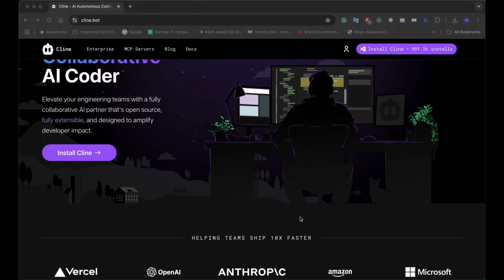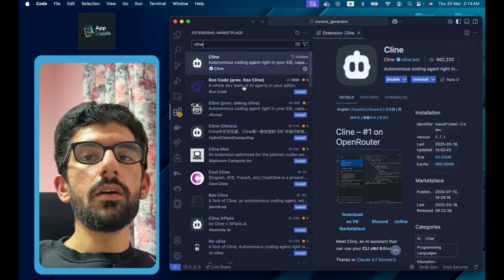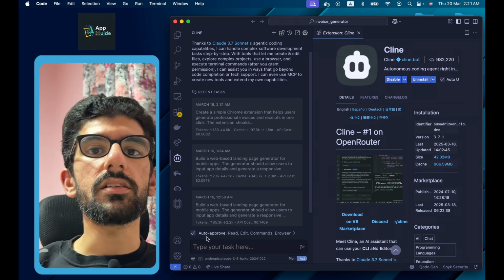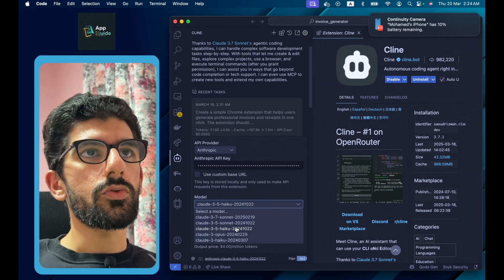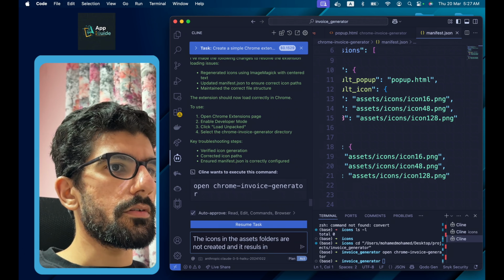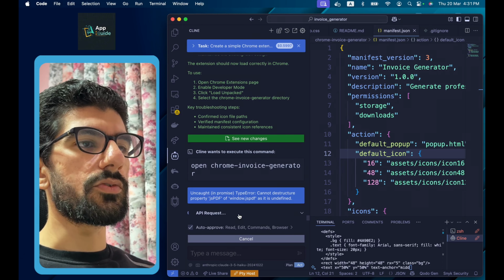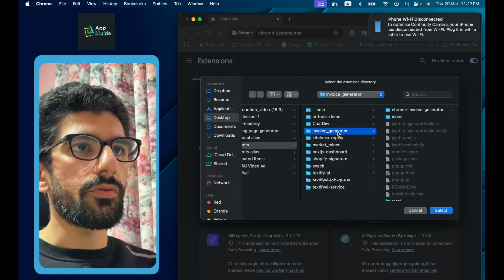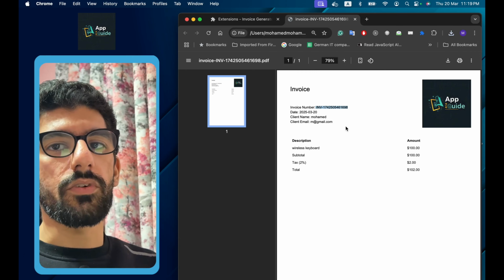This AI + VS Code Trick Built a Chrome Extension for Me — No Code!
💻 How to develop chrome extension in Minutes with AI! | CLINE Tutorial

In this video, I show you how I used CLINE, an AI-powered tool, to create a fully functional Chrome extension from scratch — all in just a few minutes! 😱

Watch step-by-step as I:
✅ Generate code automatically with CLINE
✅ Install it directly into Chrome
✅ Test it live and see it WORK flawlessly!

Whether you're a developer looking to speed up your workflow or a beginner curious about building Chrome extensions, this video will blow your mind! 🤯